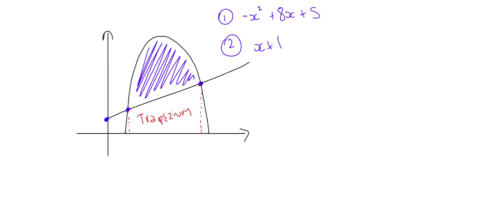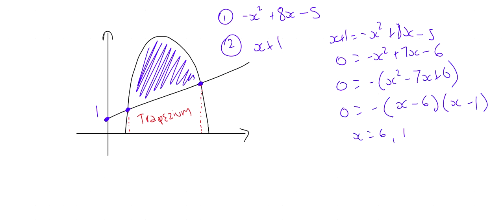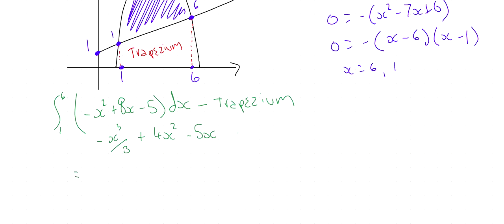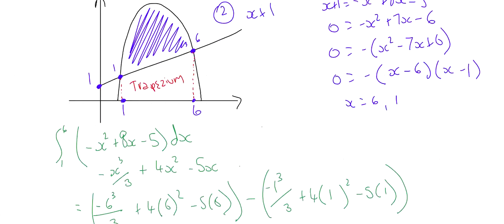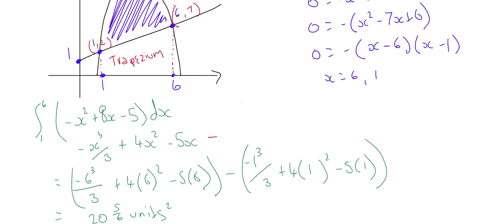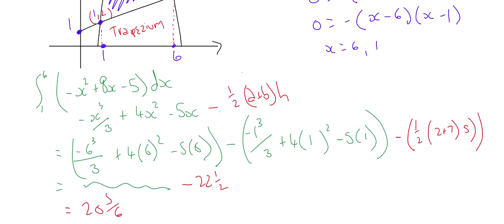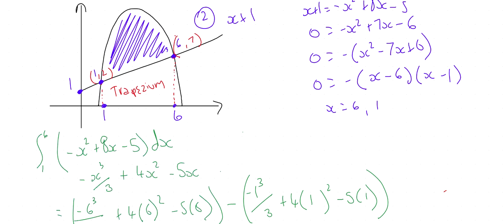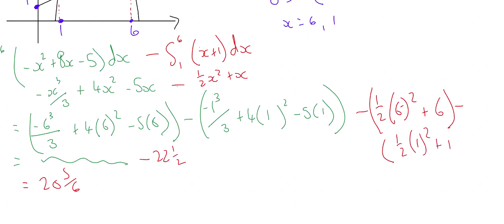Finding the area bound by curves part 2